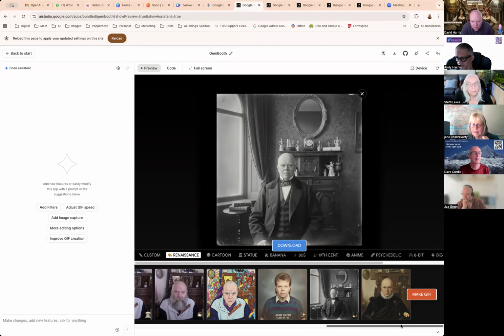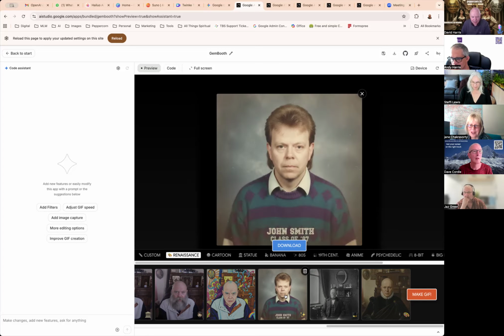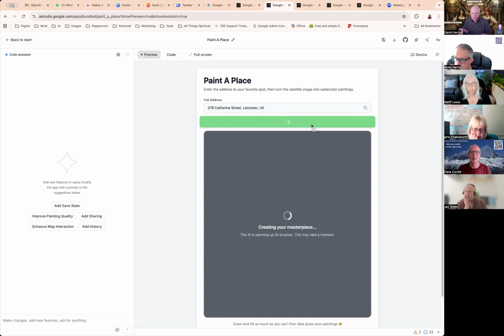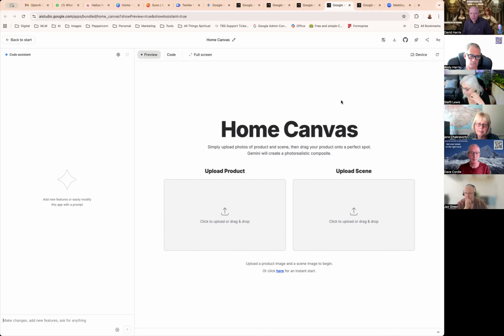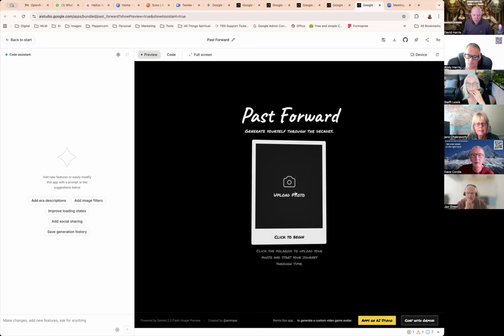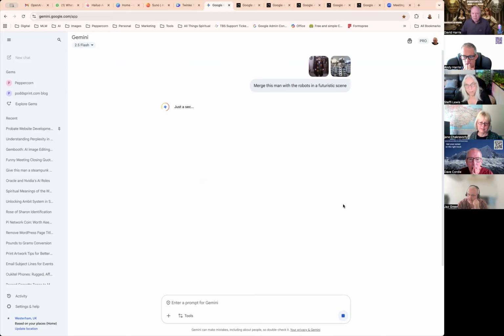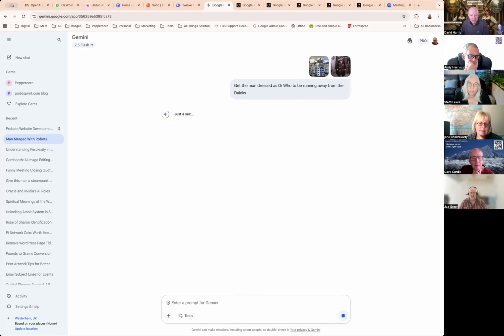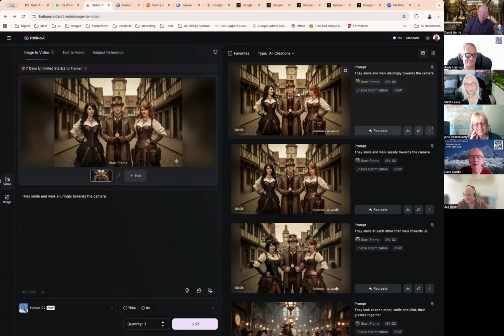AI The Cool Stuff, 12 September, 2025 - News and Nano Banana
This week we talk about the news: Perplexity, Google, Oracle and other items.
We take a look at the power of Nano Banana (Flash 2.5) with it's awesome image generating abilities.